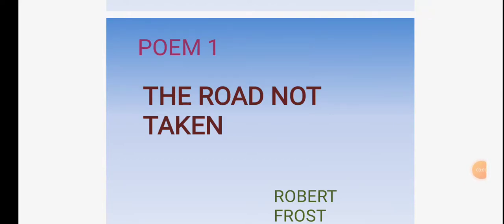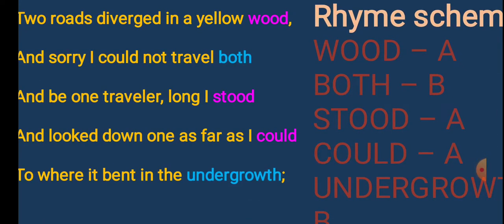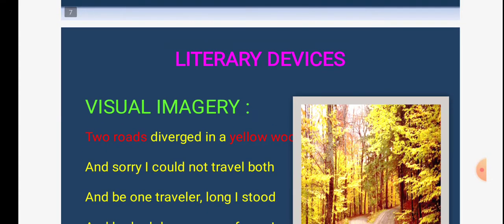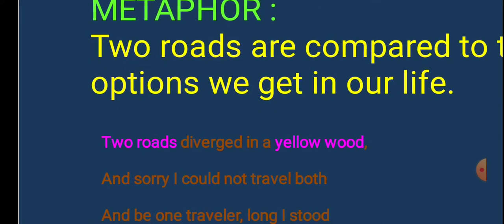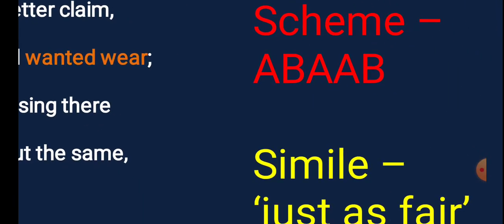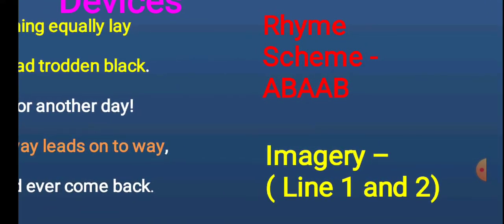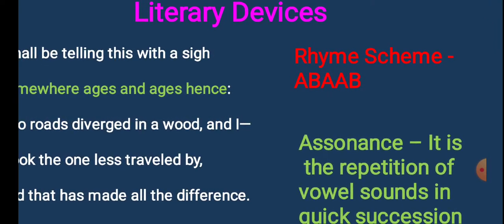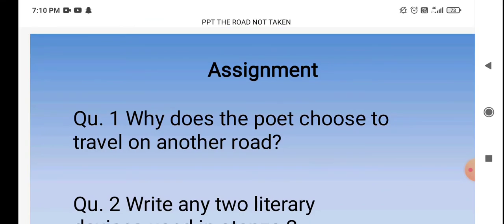21 April 2021